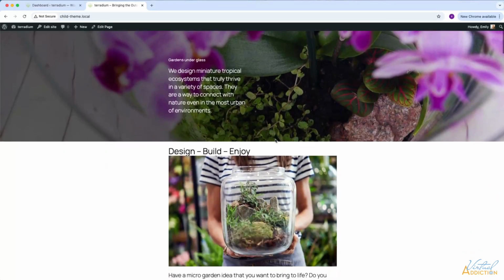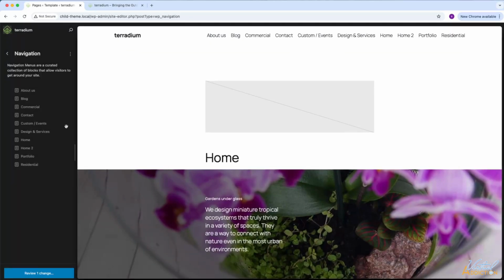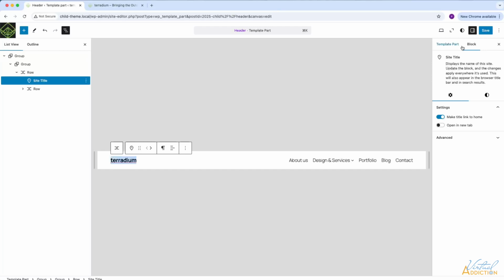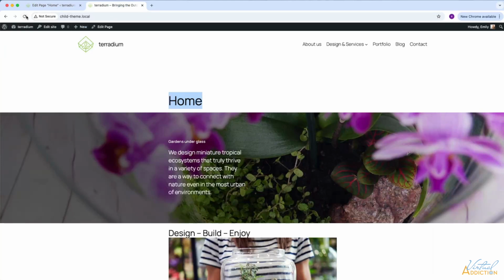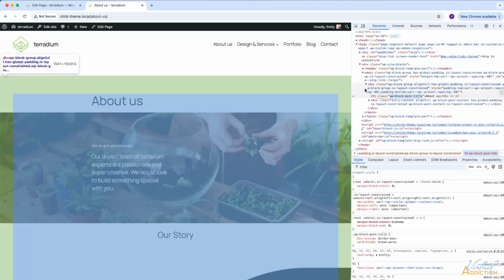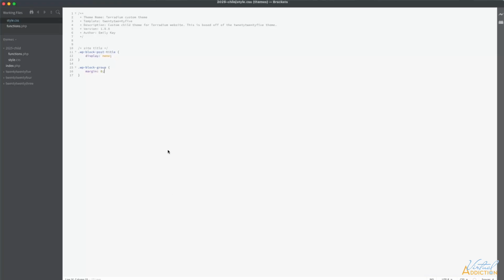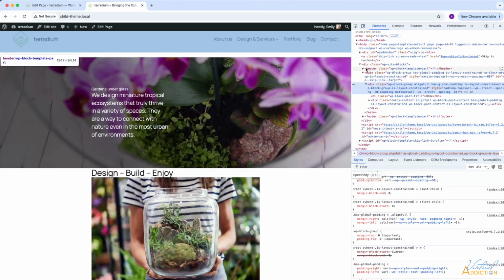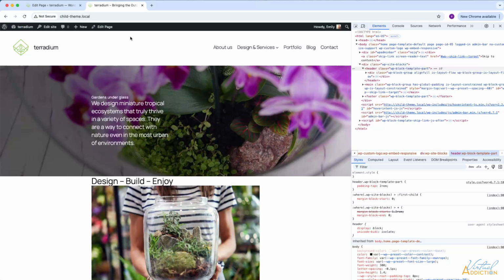Mastering WordPress Child Themes: Customizing Headers & Navigation Like a Pro!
In this video, we take a deep dive into customizing your WordPress child theme efficiently! Learn how to modify your website’s header, navigation menu, and layout while following the Laziness Principle—using built-in WordPress features instead of unnecessary CSS.

We’ll cover:
✅ Using the WordPress Customizer for quick edits
✅ Reordering and refining your navigation menu
✅ Adding a logo next to the site title
✅ Using Developer Tools to inspect and modify elements
✅ Overriding styles with CSS and the !important rule

By the end of this tutorial, you’ll have a cleaner, more functional WordPress site without unnecessary code! 🚀